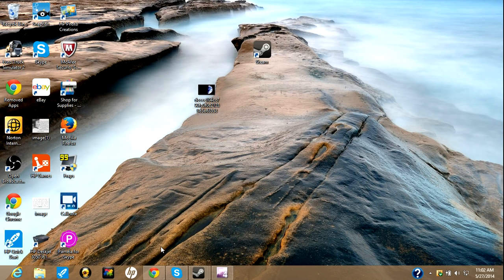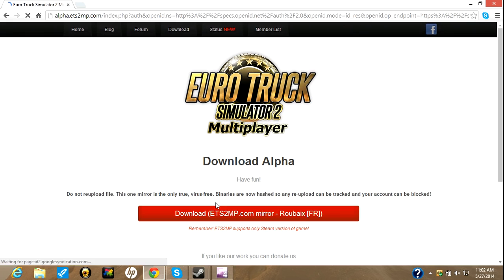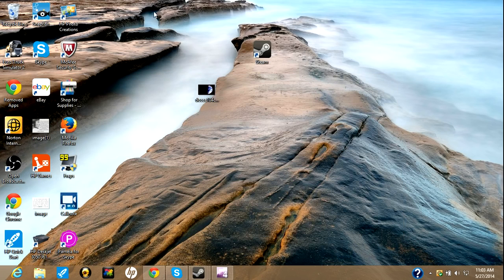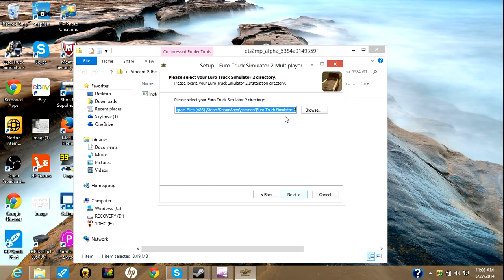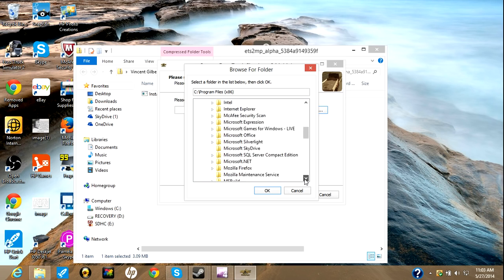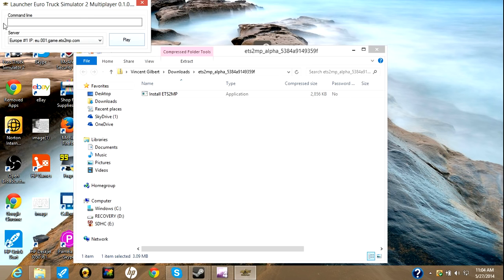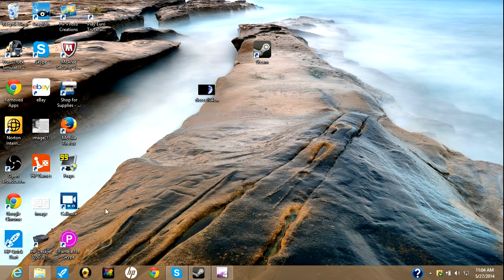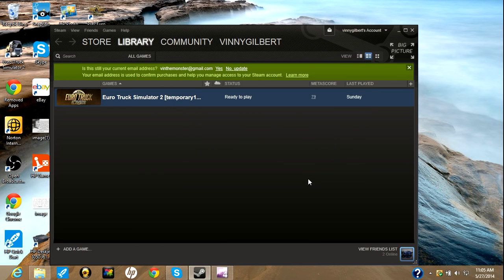How to install Euro Truck Simulator 2 Multiplayer